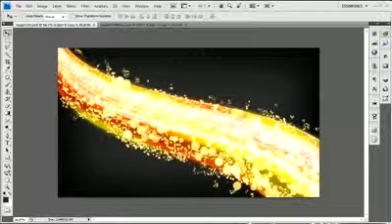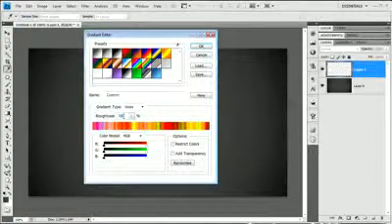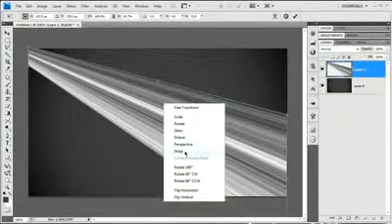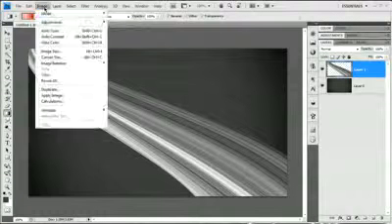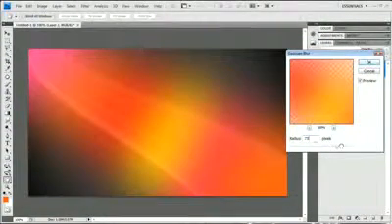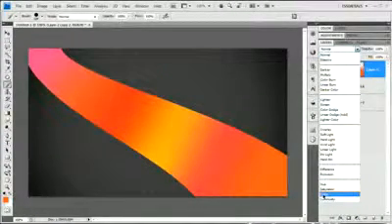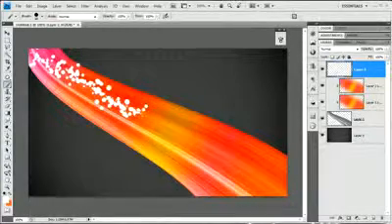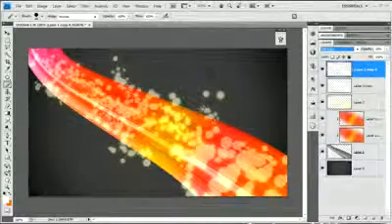Create an Explosive Color Swath: Photoshop Tutorial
Be sure to follow along with this quick tutorial because every time you do it you will get something different, sometimes the results will be awesome, other times not so awesome, but any way you slice it you will get some cool artwork.